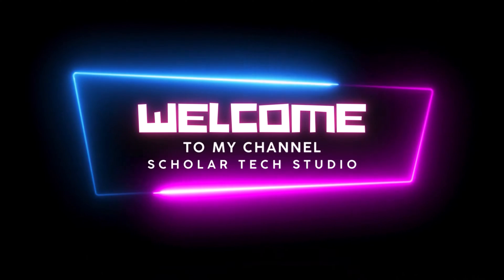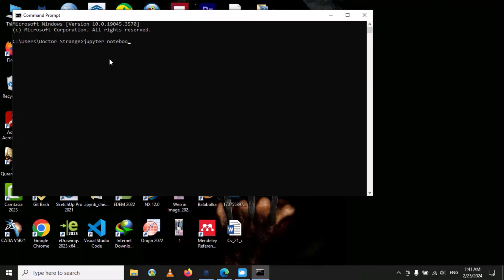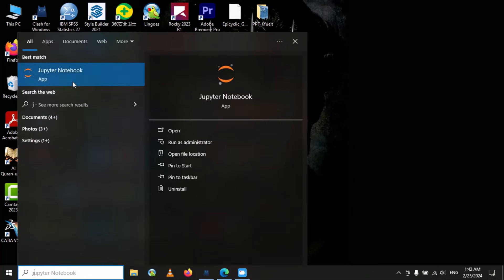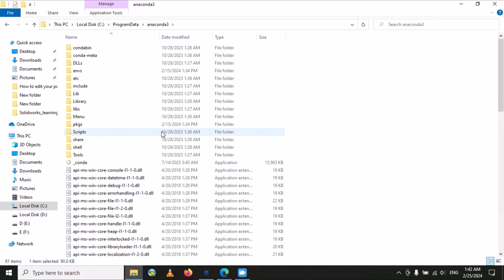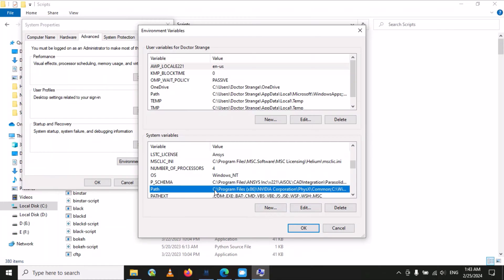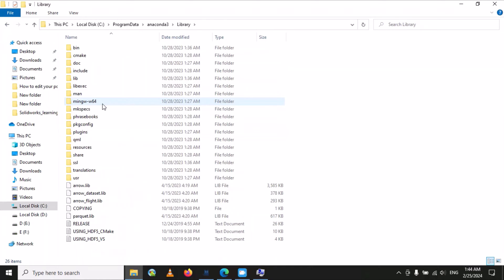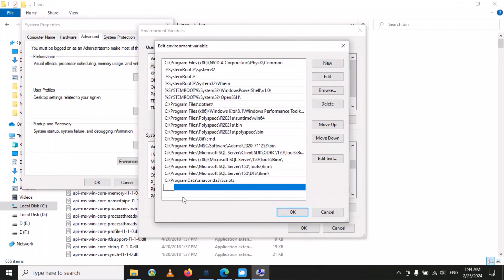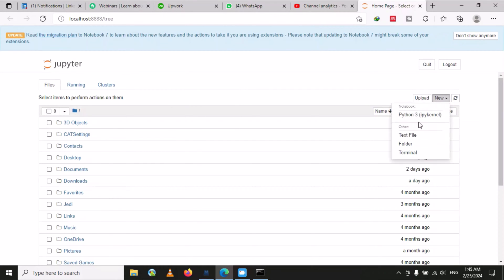jupyter error solved: jupyter is not recognized as internal and external command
The YouTube video titled "Jupyter Error Solved: Jupyter is Not Recognized as Command Internal and External Command" provides a comprehensive guide to resolving the common error message "Jupyter is not recognized as an internal or external command, operable program or batch file." This error often occurs when attempting to run Jupyter commands from the command prompt or terminal. The video offers practical solutions and troubleshooting methods to address this issue, ensuring a smooth and seamless experience with Jupyter Notebooks and JupyterLab.

The content of the video includes insights into the causes of the error, such as outdated or incomplete Jupyter installations, and provides step-by-step instructions to troubleshoot and fix the issue. Practical tips, including checking the PATH environment variable, upgrading the Jupyter package, and running commands in the terminal, are highlighted to help viewers effectively resolve the error. Additionally, the video emphasizes the importance of understanding the error message and provides detailed explanations to aid in troubleshooting.

By addressing the "Jupyter is not recognized" error, this video aims to empower viewers with the knowledge and tools needed to overcome this common challenge, ultimately ensuring a seamless and efficient workflow when working with Python and data analysis using Jupyter Notebooks and JupyterLab.

In this video I solved the following issues:
 jupyter' is not recognized as an internal or external command, operable program or batch file
'Jupyter' is not recognized as an internal or external command
Jupyter is not recognized as an internal or external command jupyter error solved.